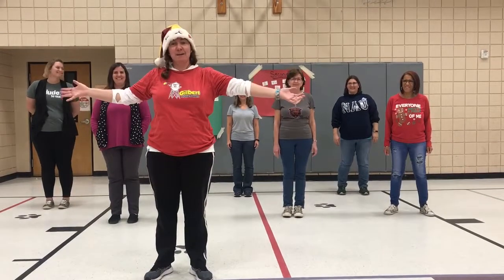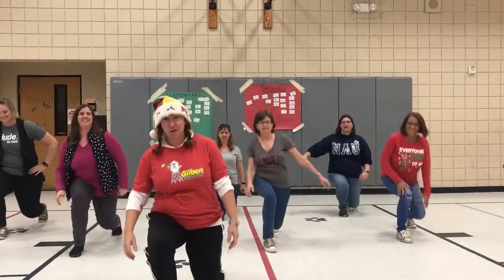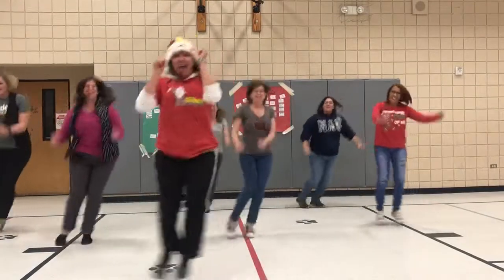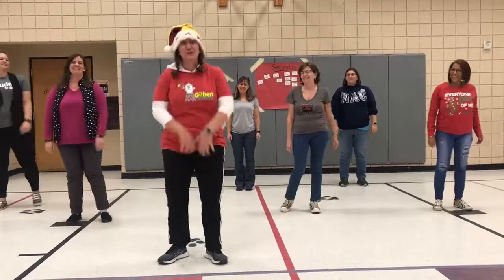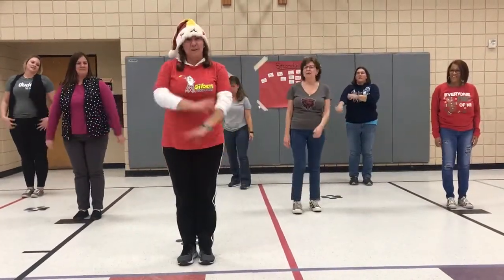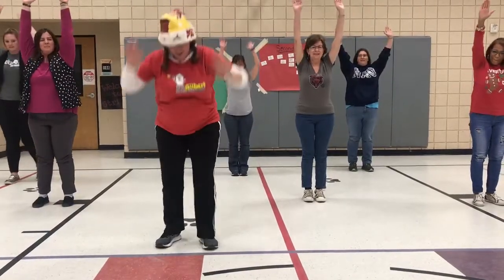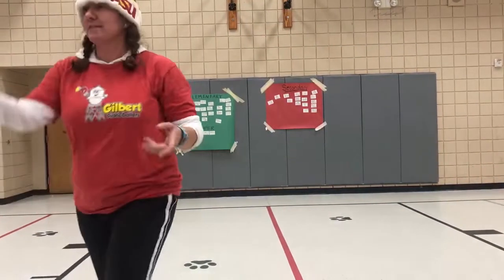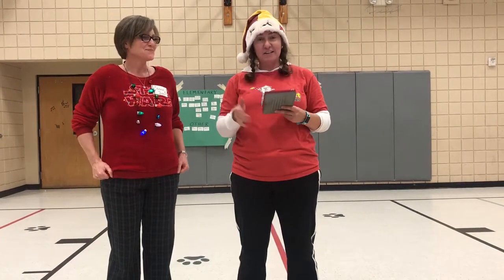11th Day of Fitness